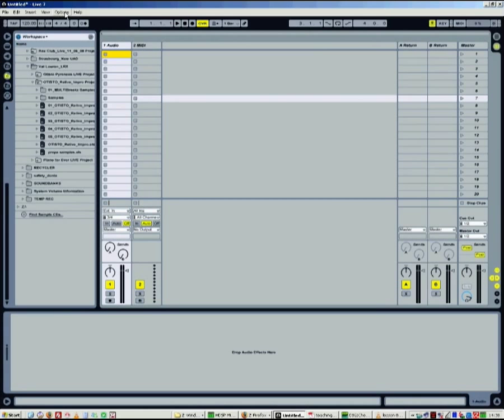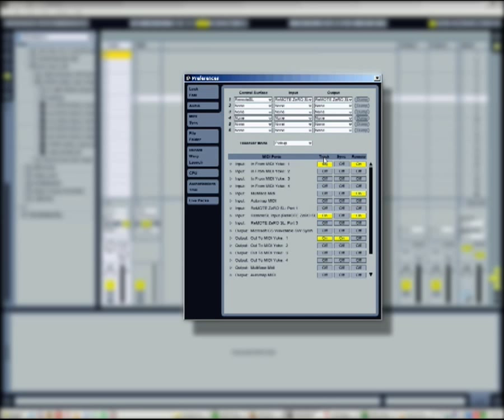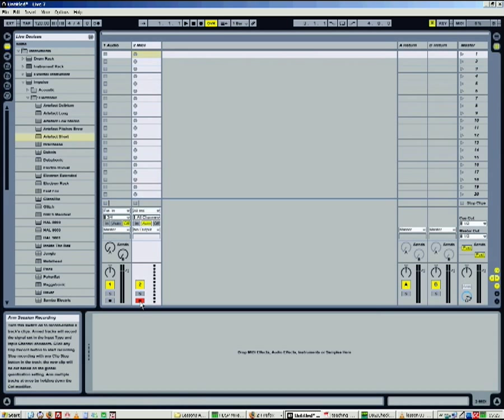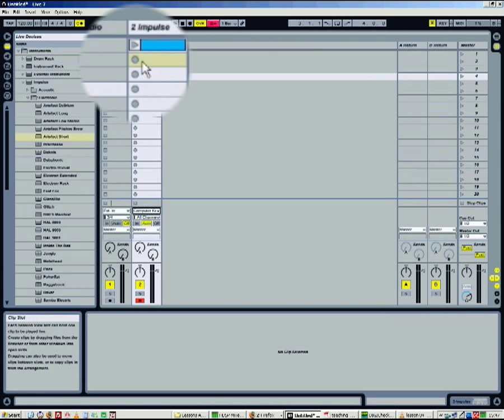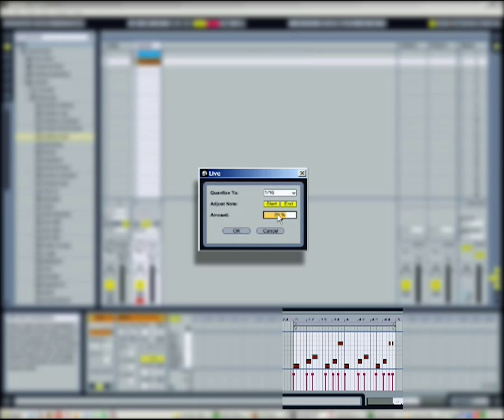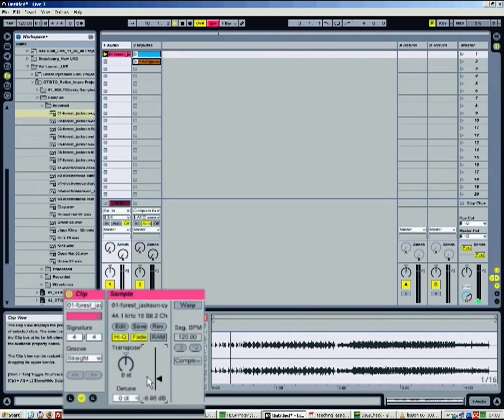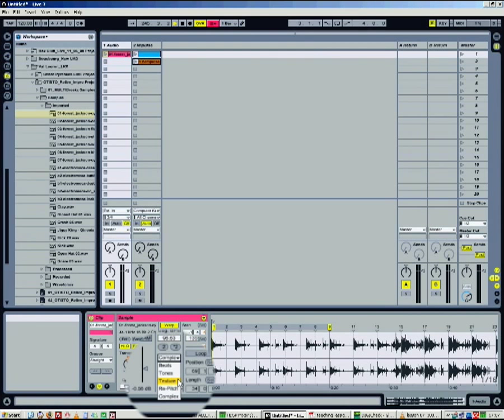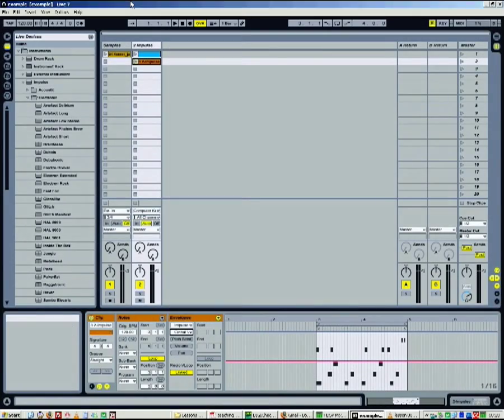Tutorial Ableton Live 8 by Dumé alias OTISTO23 - CIFAP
Ableton Live Training Program
- Audio settings
- Midi settings
- Midi Clip
- Audio Clip
- Enveloppe Automation

CIFAP est le premier centre français certifié par Ableton Live. Numéro un sur le métier de la musique et dans l'accompagnement des artistes, CIFAP délivre des formations à Paris comme en province tout au long de l'année sur les logiciels Ableton, Protools, Logic Pro, Reaktor et Cubase

CIFAP - Ableton Certified Training Center